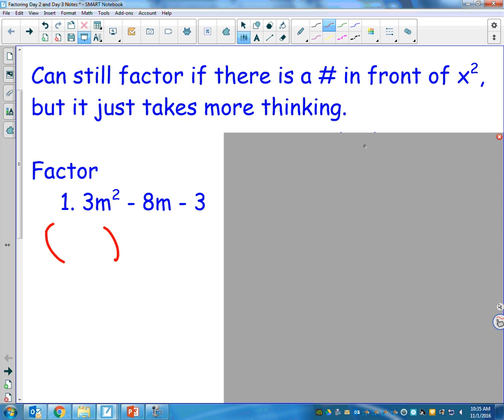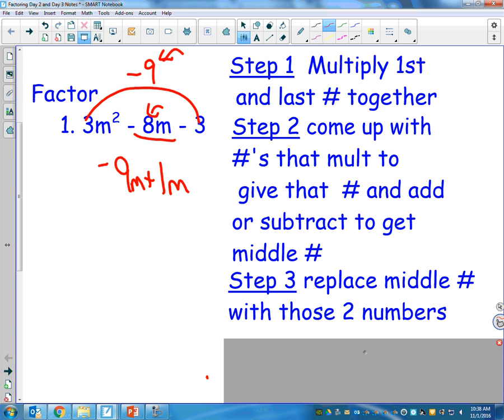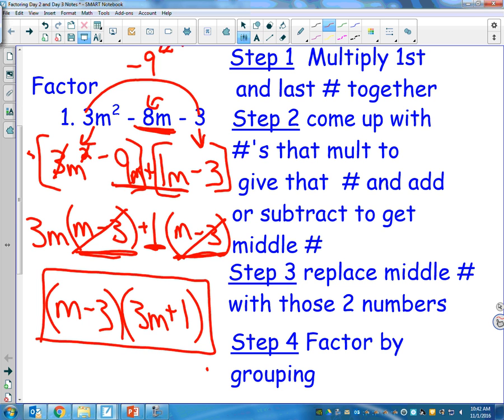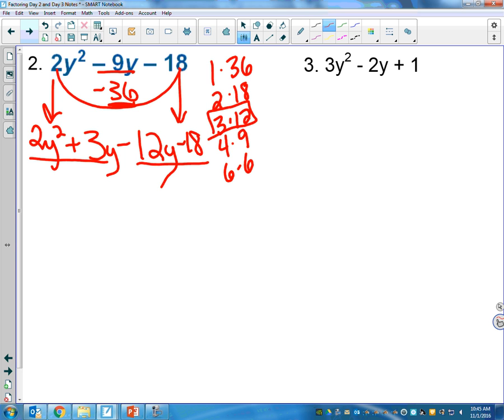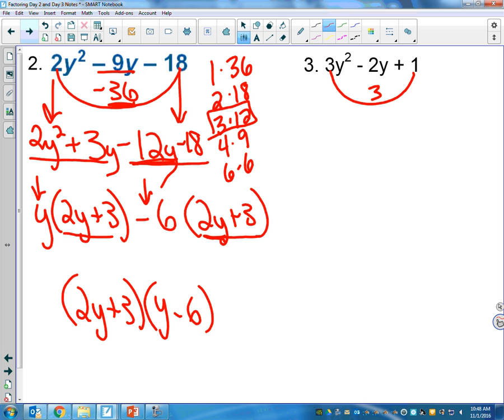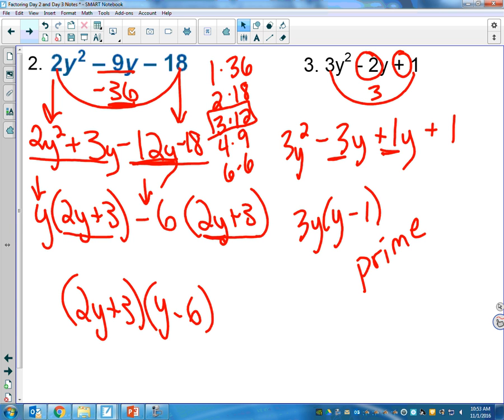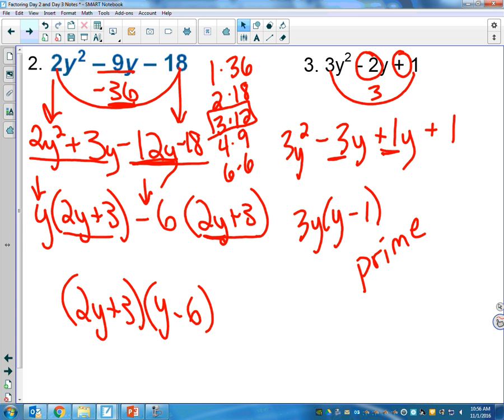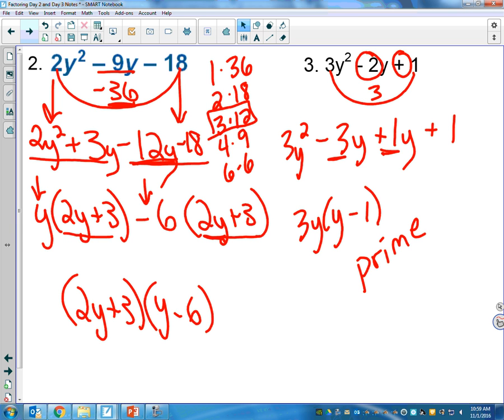factoring day 2 algebra 2